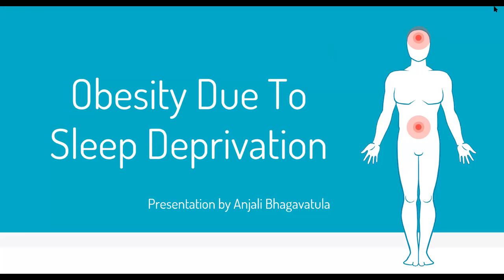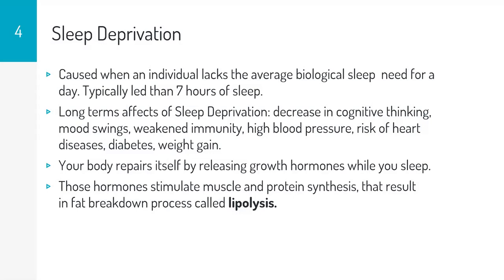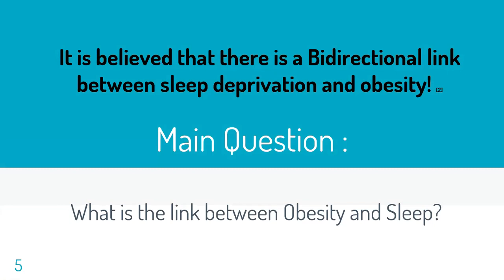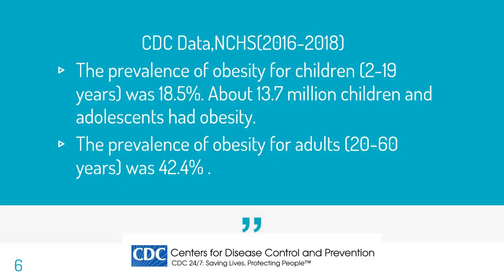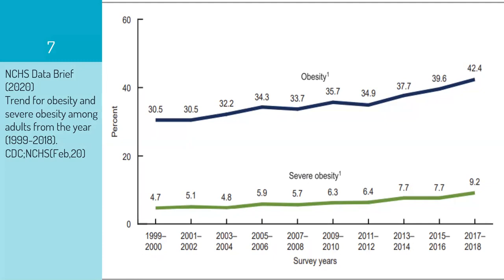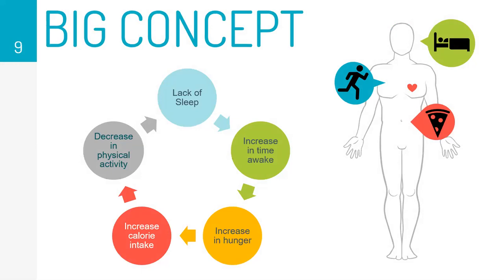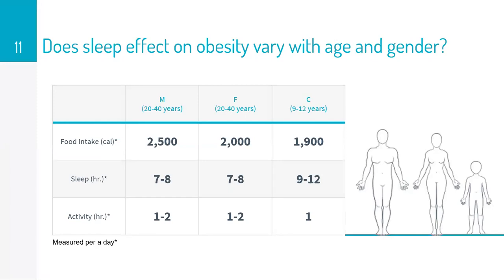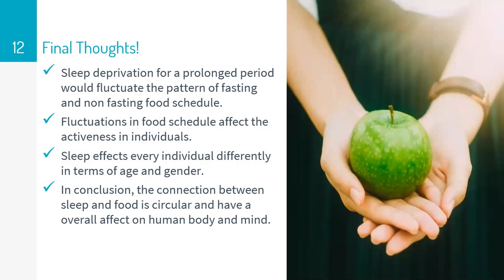Obesity Due to Sleep Deprivation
Presenter: Anjali Bhagavatula, Undergraduate biotechnology student at the University at Buffalo

This video was submitted as part of the STEM for Everyone initiative hosted by the UB Women in STEM Cooperative (WISC) and UB Women in Science and Engineering (WiSE).

Abstract: Through generations obesity is linked to many aspects like environment, genetics, food and mood. While changes in our body can be trigged by any factor, sleep patterns associated obesity can be controlled. According to Sleep foundation, sleep deprivation results in growth hormone deficiency and increase cortisol levels. In 2018, a data compared the food intake of subjects who slept only 5 hours versus 7-8 hours. There was significant increase in the amount of calories consumed by the subject who slept for only 5 hours. My proposal is to identify and analyze the correlation between sleep and obesity and how it can be controlled by changes in sleep schedules and nap hours.